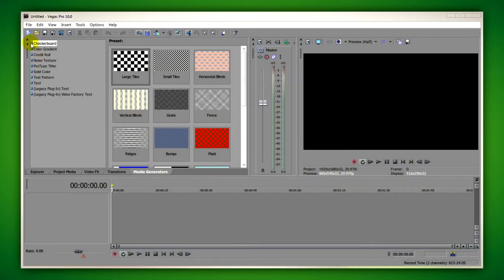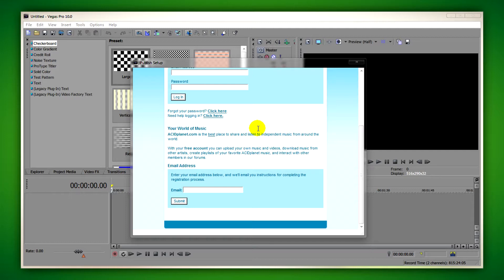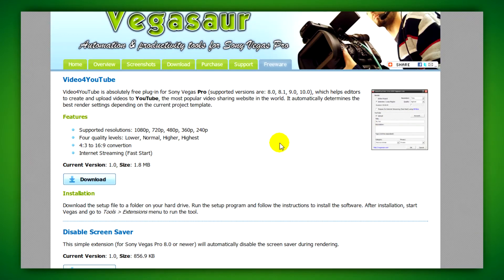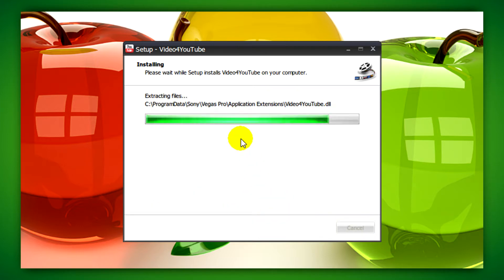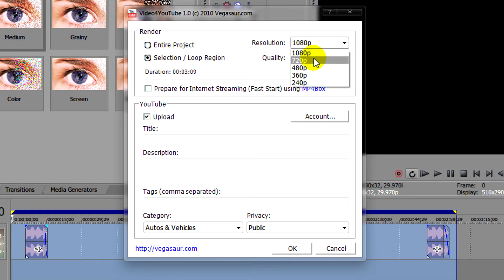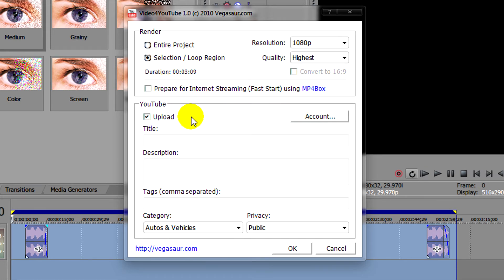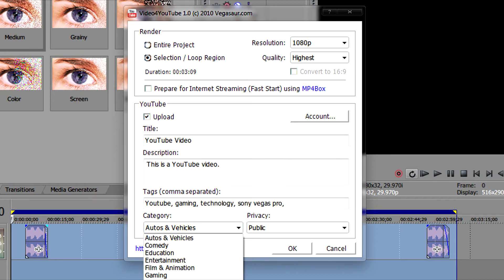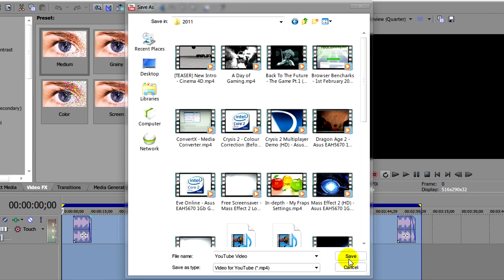Sony Vegas Pro Extension - Video4YouTube